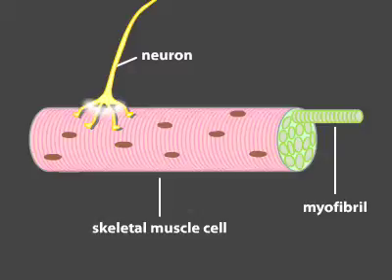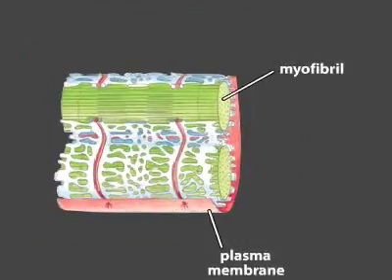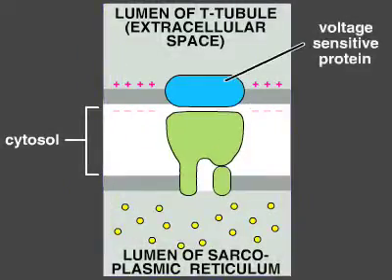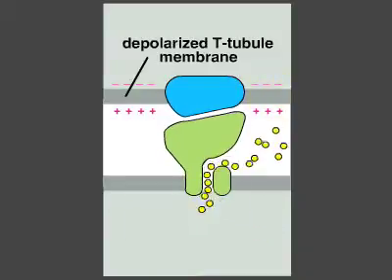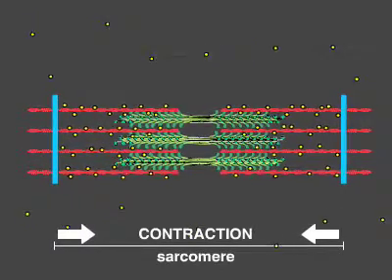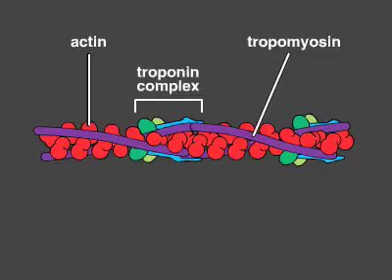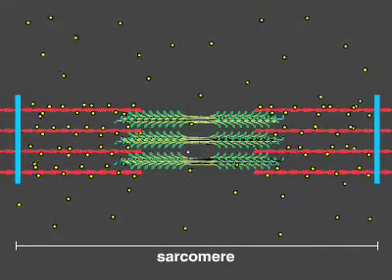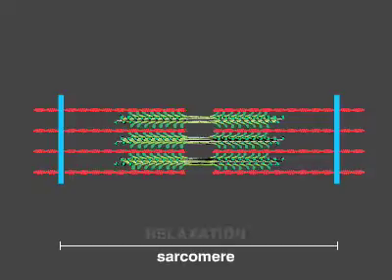T13 Vídeo 17 8 muscle contraction Contração Musc